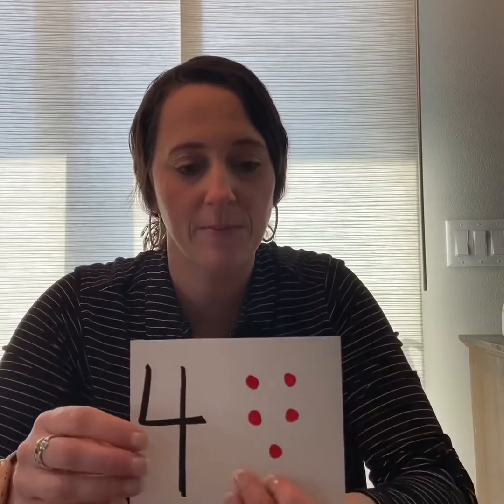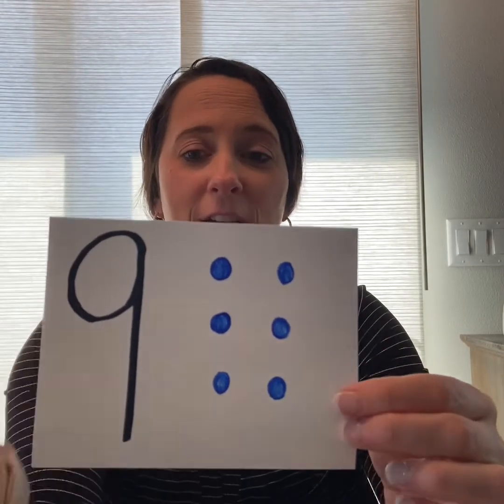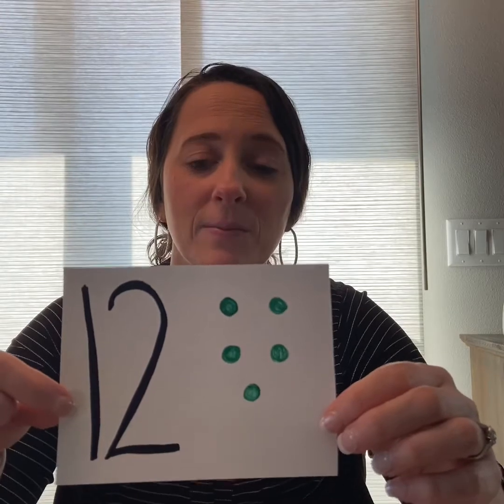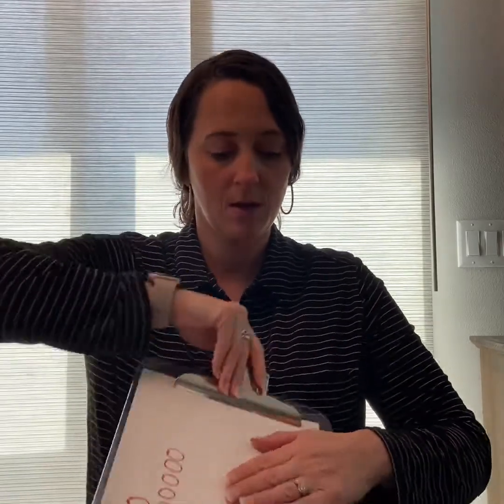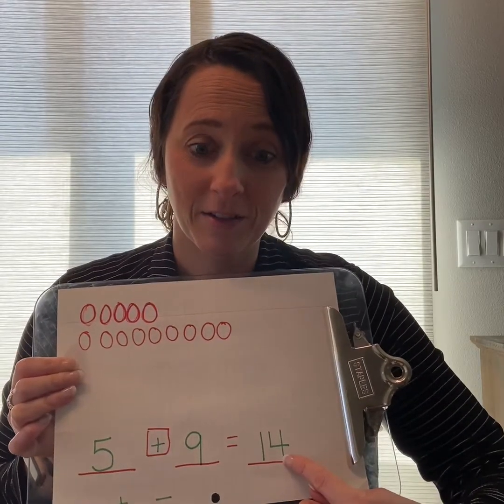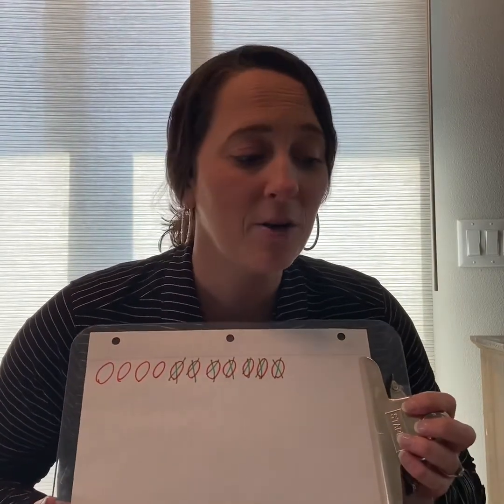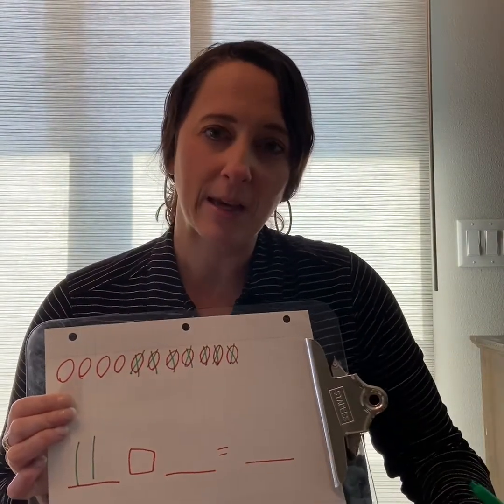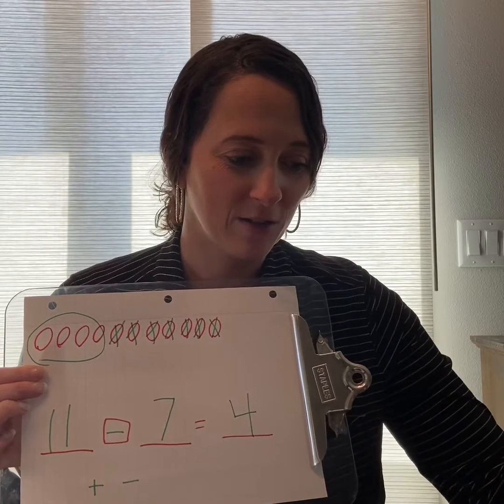Tafs Math Lesson 3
Today we are reviewing counting on (from any number) and again, doing 2 story problems.
Materials needed: pencil/pen and paper.